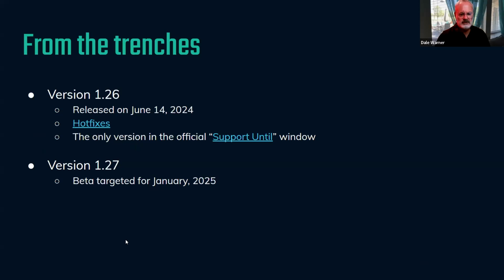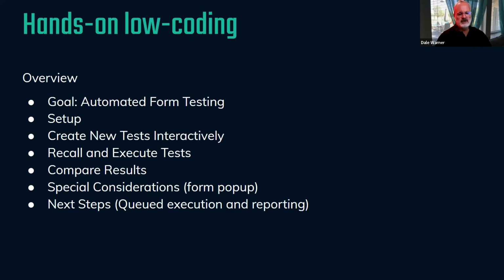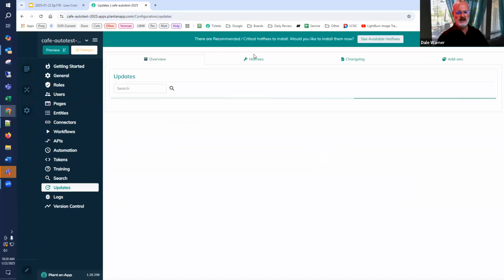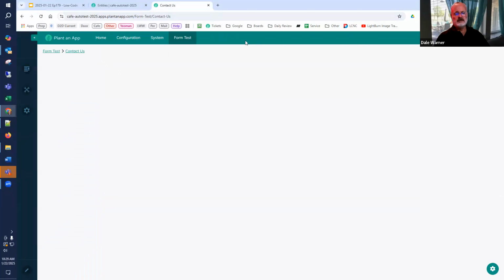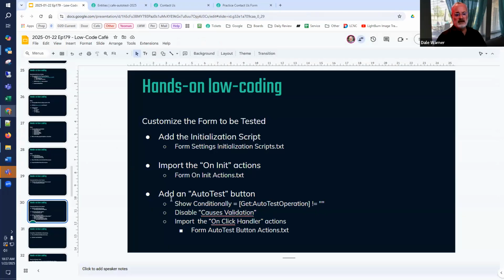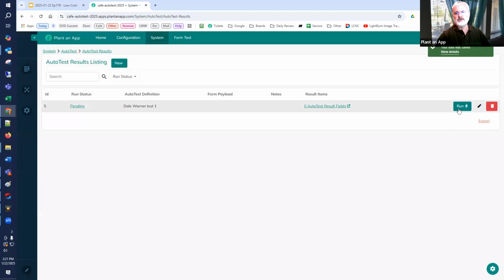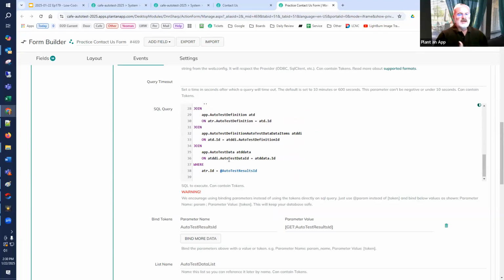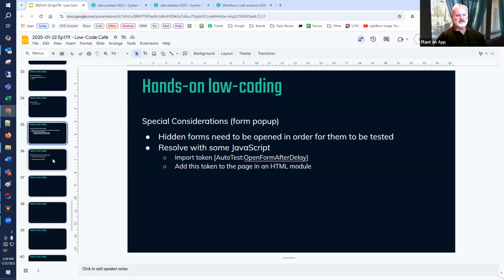Automated Testing: Building Reliable User Interfaces | The Low-Code Café #179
Important: Note the "Resource File" listed below for this episode
In the Low Code Café episode titled "Automated Testing for Reliable User Interfaces," the hosts delve into the significance of automated testing in ensuring the reliability of user interfaces. The discussion covers essential topics like quality assurance testing on forms, addressing hot fixes, and sharing updates and demonstrations related to low code development using Plant an App. The episode also explores the intricacies of automated testing by providing a comprehensive, hands-on demonstration that includes setting up testing scenarios, creating test forms, adding initialization scripts and auto-test buttons, and executing tests to evaluate results. Alongside discussing the prerequisites for setting up Plant an App and the importance of installing necessary hot fixes, the host also reviews the logic behind testing processes, emphasizing the importance of adapting tests to accommodate changes, such as adding new fields to forms and updating assertions. Throughout, the hosts keep the audience informed about both the current and upcoming versions of Plant an App, namely versions 1.26 and 1.27, respectively, as well as events like the DNN Summit.

0:14 - Automated Testing for Reliable User Interfaces
0:20 /// Discussion on Quality Assurance Testing on Forms
0:26 /// Explanation of Hot Fixes

2:05 - From The Trenches of Support
2:13 /// Discussion on Current Version of Plant an App
2:35 /// Importance of Installing Hot Fixes
5:56 /// Information on Upcoming Version 1.27 and DNN Summit

9:27 - Hands-On Low Coding: Automated Testing
9:33 /// Goal of Automated Form Testing
10:05 /// Demonstration of Automated Testing Setup
10:18 /// Creating a Test by Interactively Working with the Form
11:03 /// Comparing the Results and Special Considerations for Form Popups

21:10 - Setting up the prerequisites for Plant an App
21:28 /// Creating pages
24:44 /// Importing entities

33:18 - Customizing the form for testing
33:18 /// Adding an initialization script
34:21 /// Adding an on init action
37:40 /// Adding an auto test button

45:41 - Running a test
45:41 /// Adding a run button
46:19 /// Creating a results queue record
46:36 /// Running the test

46:25 - Automated Testing of Forms
46:25 /// Adding an item to the queue
46:31 /// Running a test
46:55 /// Examining the results

47:52 - Adapting the Testing Process
48:03 /// Adding a new field to the form
48:47 /// Running the test again
50:16 /// Changing the assertions

54:14 - Reviewing the Logic of the Testing Process
57:00 /// Storing and processing the form payload
1:02:05 /// Creating and updating the results
1:00:21 /// Discussing the workflows